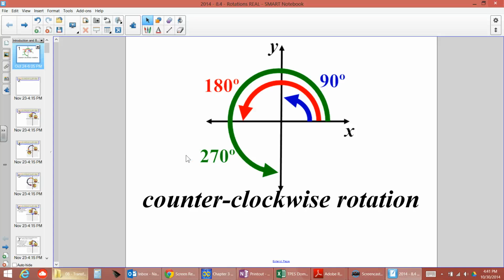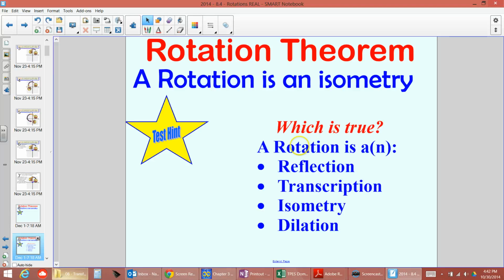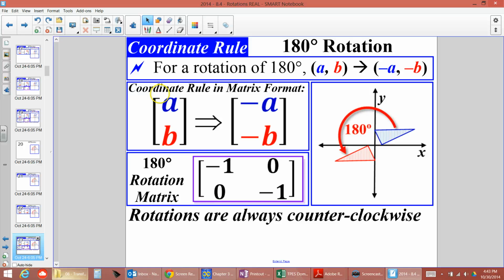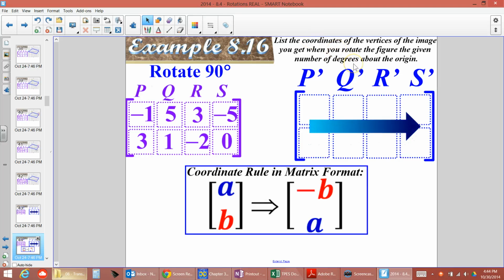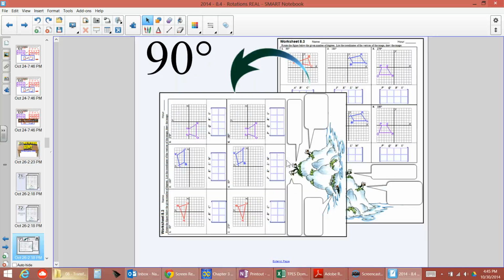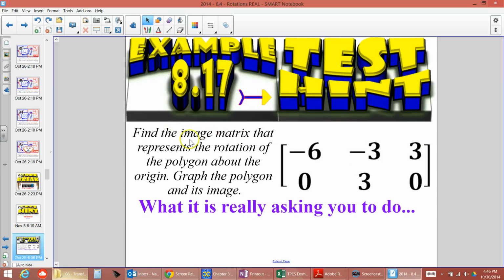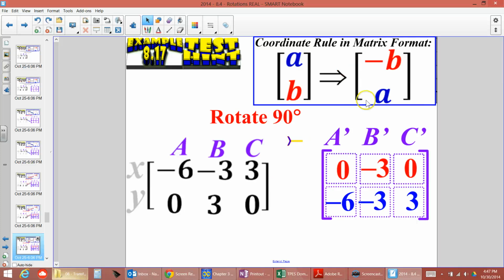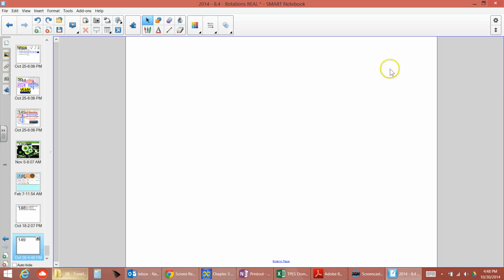Geometry Notes 8.4